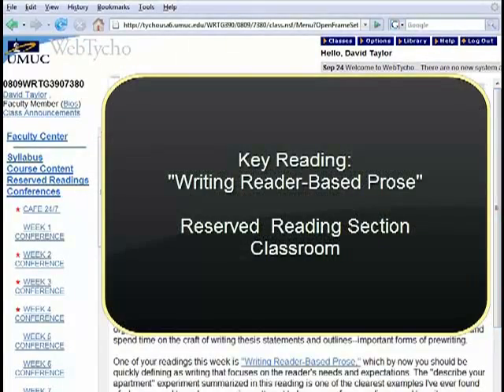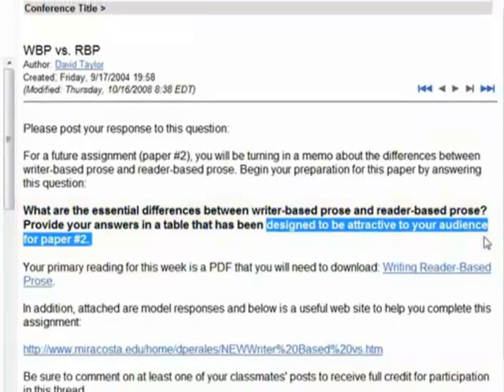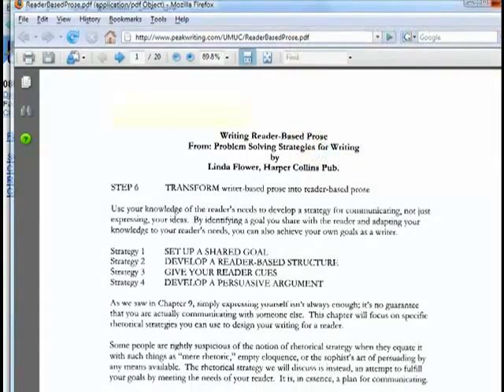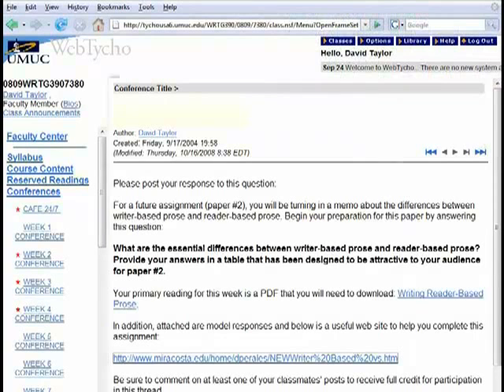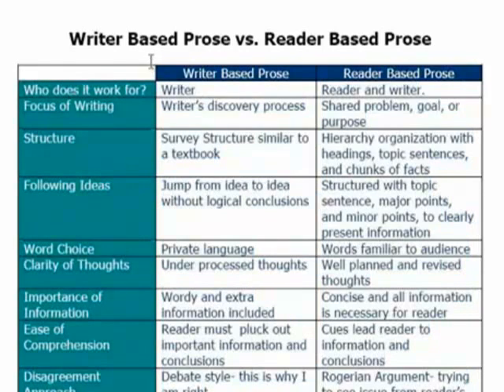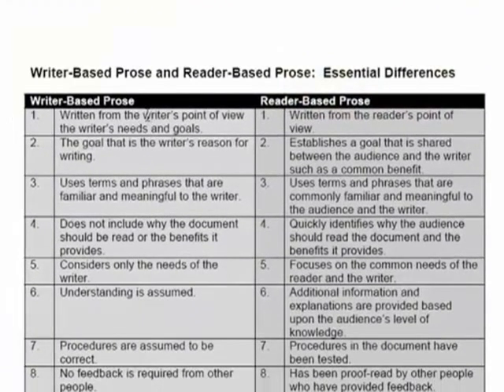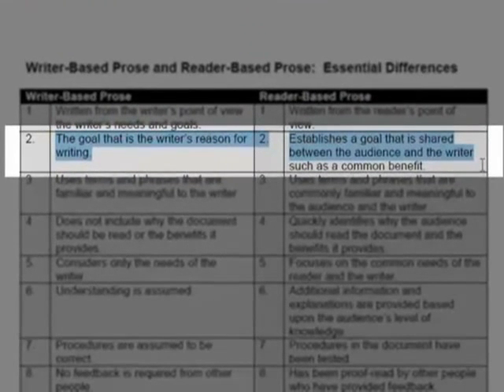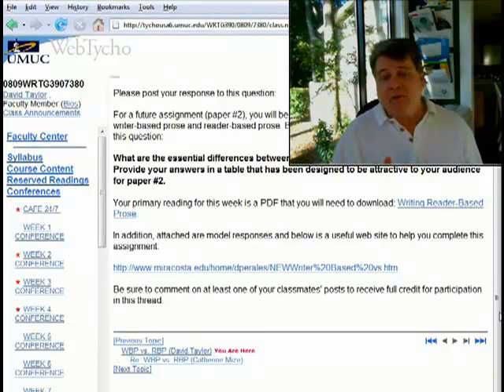Week 3 Video Lecture: Writer-Based v. Reader-Based Prose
Assignment guidelines and materials for Week 3 of WRTG394.